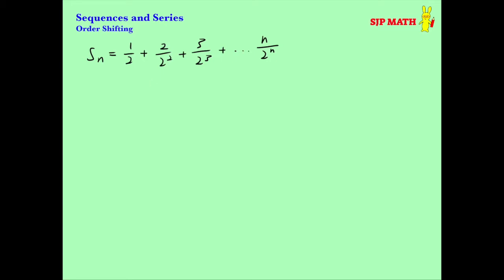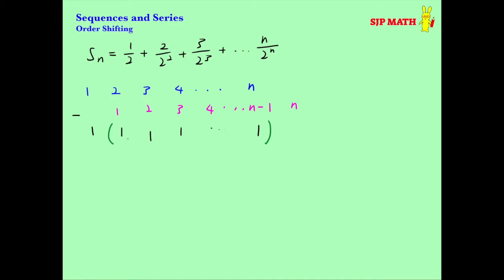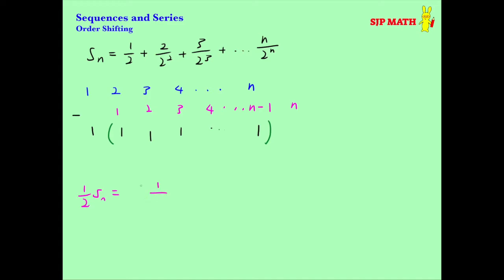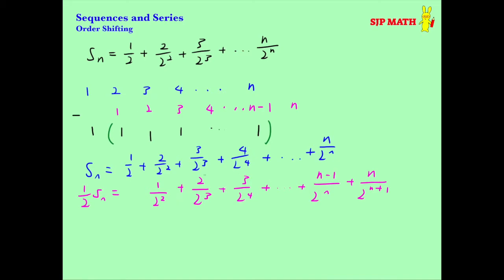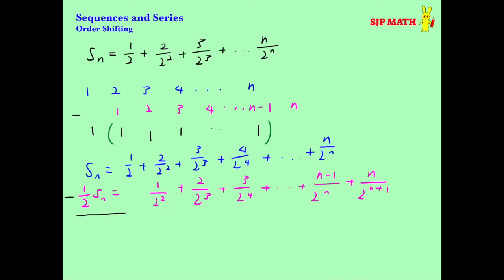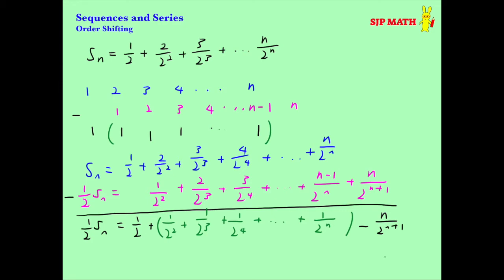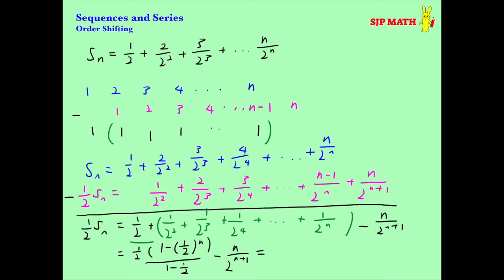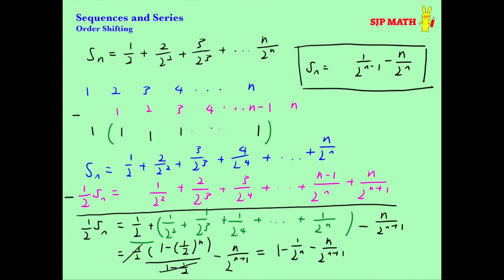Sequences and Series - Order shifting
A video on a creative technique for solving sequences and series style problems.